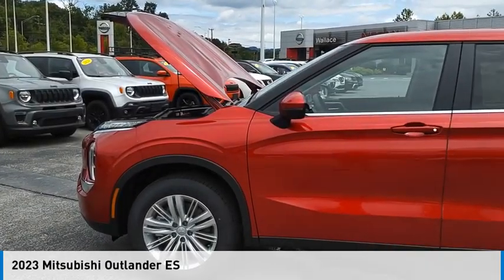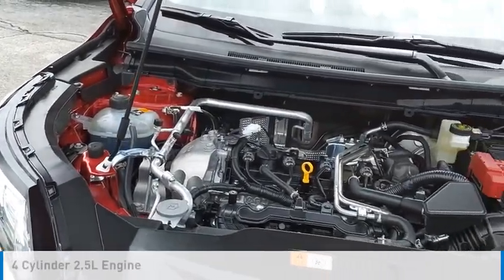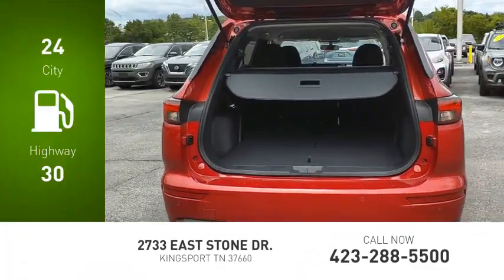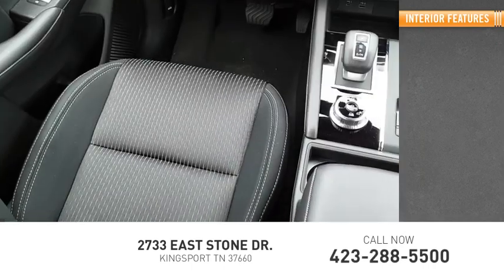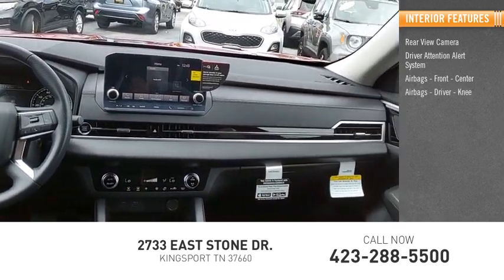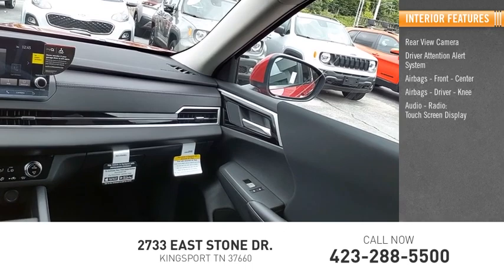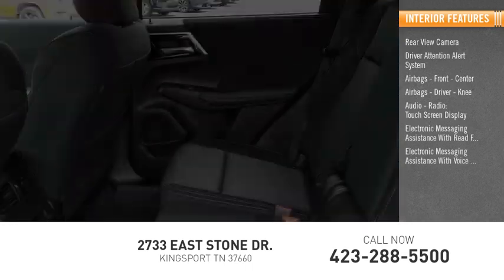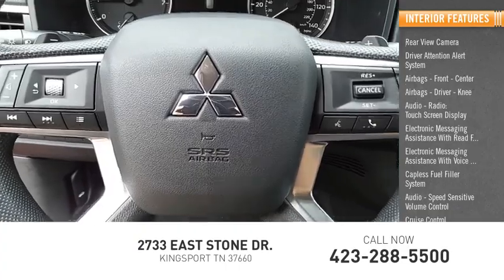2023 Mitsubishi Outlander Kingsport TN M3908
2023 Mitsubishi Outlander ES

2733 East Stone Dr.

Diamond 2023 Mitsubishi Outlander ES 4WD CVT 2.5L 4-Cylinder DOHC 4WD.Recent Arrival! 24/30 City/Highway MPG